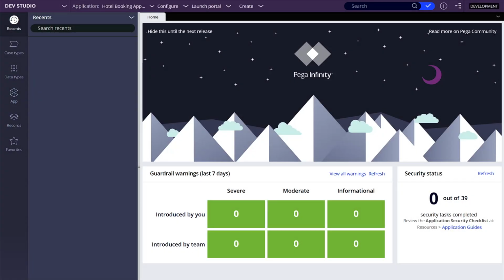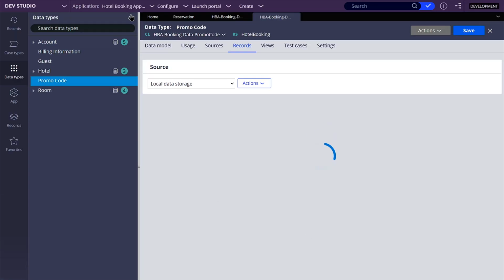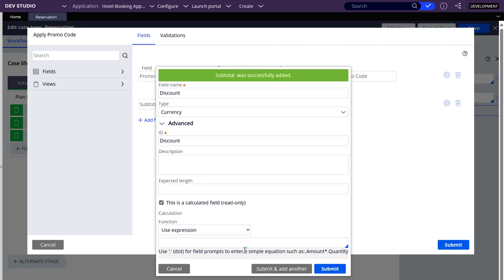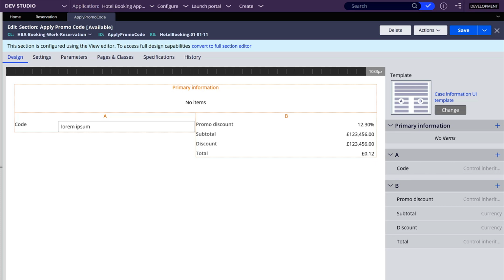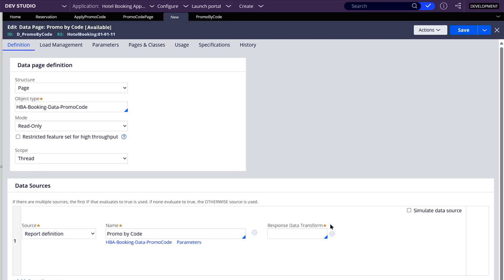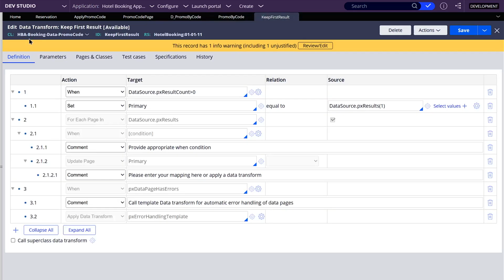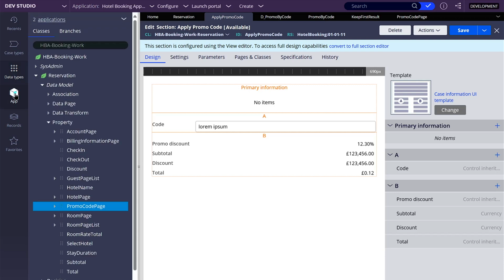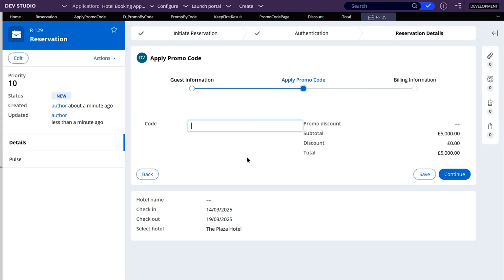Pega 8.7 Tutorial: Hotel Booking Application #19.1 - Apply Promo Code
Hey everyone! It's been a while, but I'm back! In this video, we're continuing our work on the Apply Promo Code step of the case type. We'll be exploring various rules we've already encountered, such as data pages, report definitions, sections, and declare expressions.

Since the video ended up being quite long—about 23 minutes—I decided to split it into two parts to keep things concise and focused. In this first part, we'll cover the main rules, and in the next part, I'll show the UI changes to enhance the section's appearance. Hope you enjoy! :)